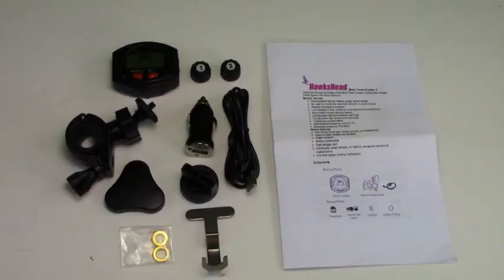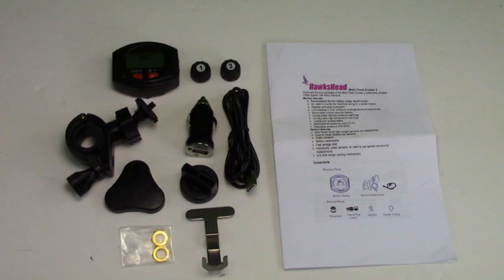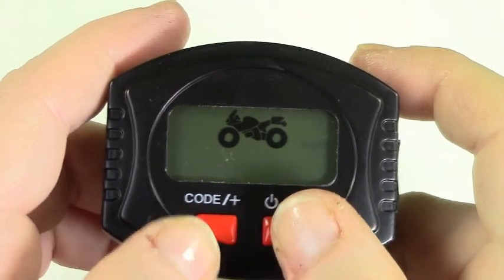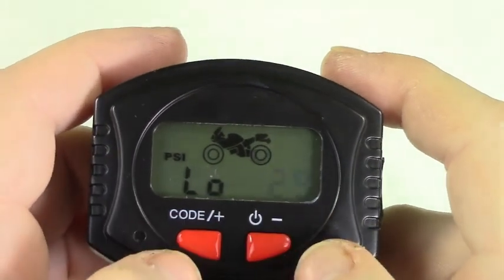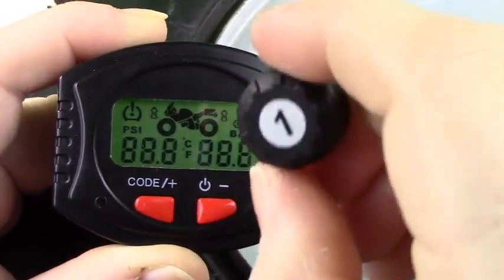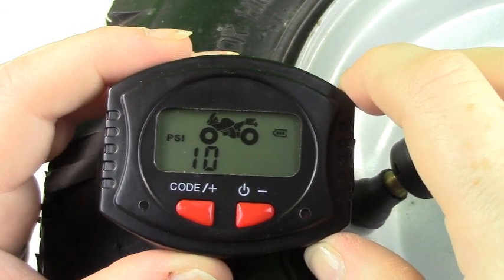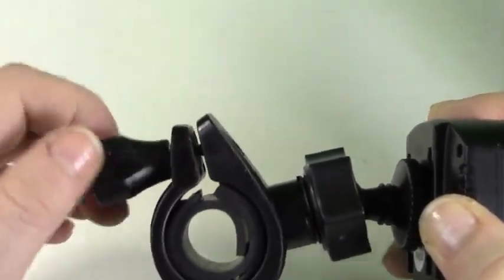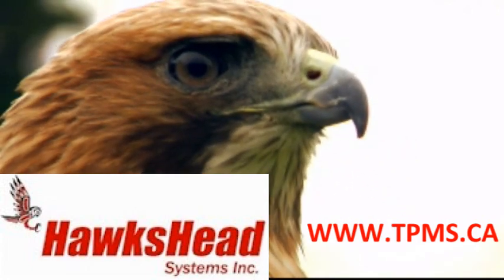MOTORCYCLE Tire Pressure Monitoring System TPMS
Fits Harleys, Indian, Honda, and many more